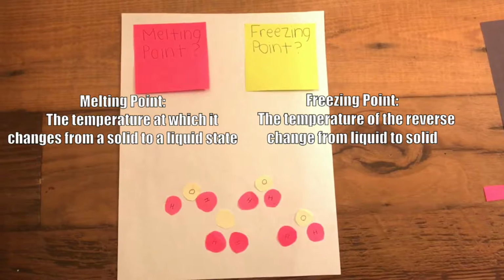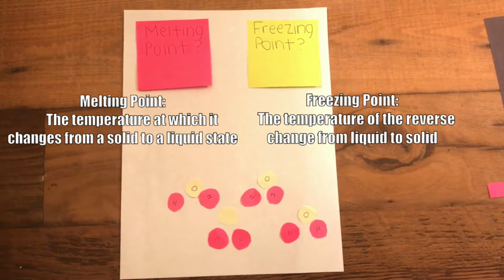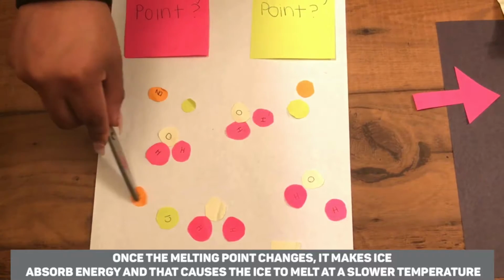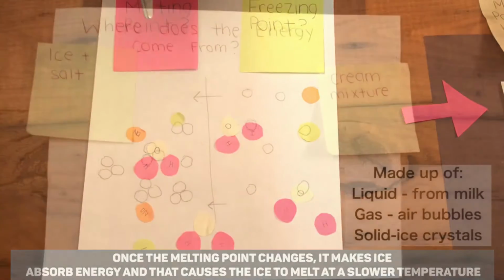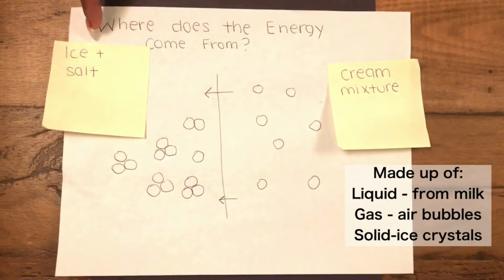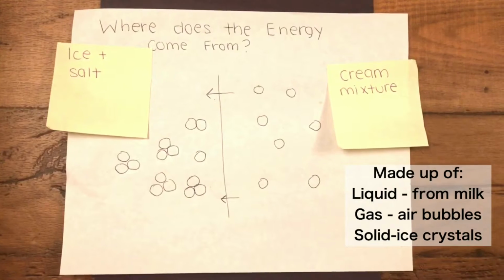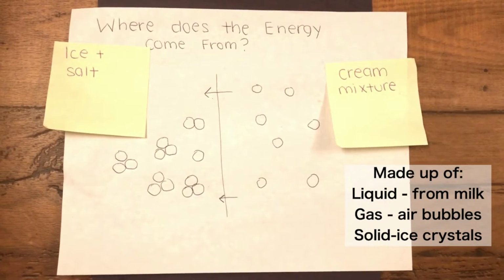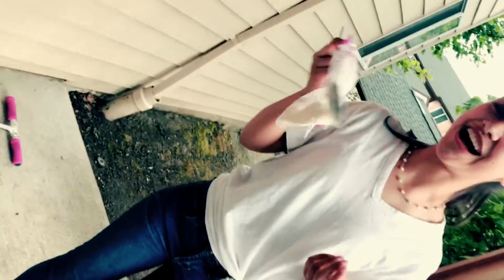June 7, 2017